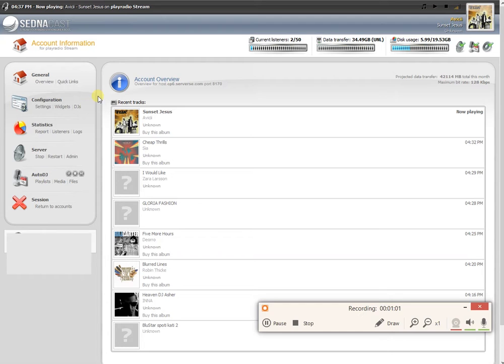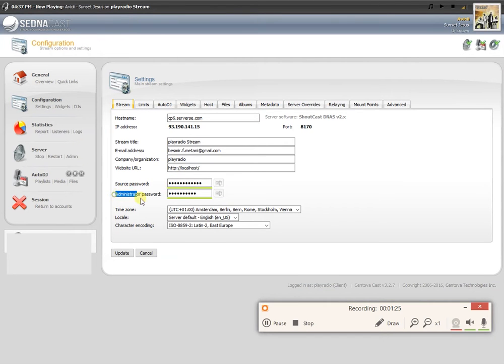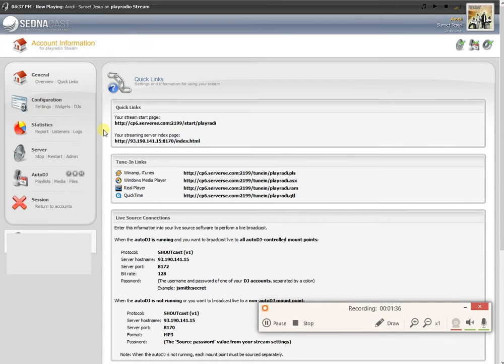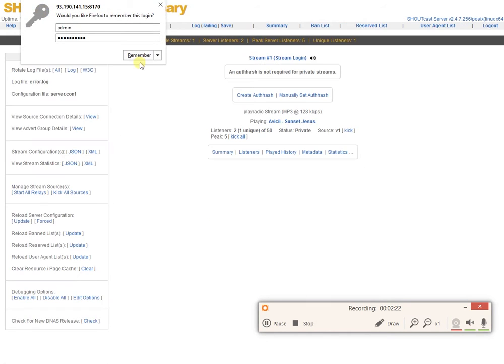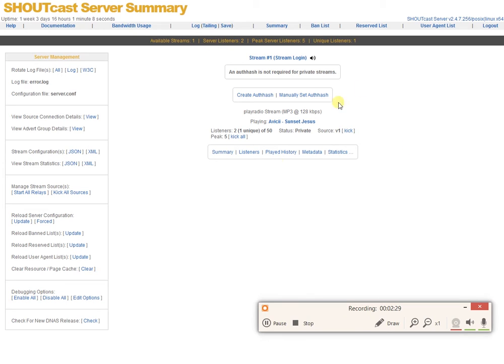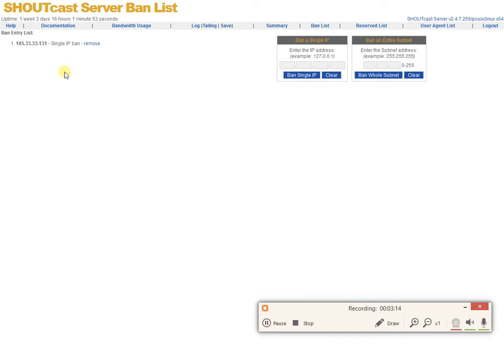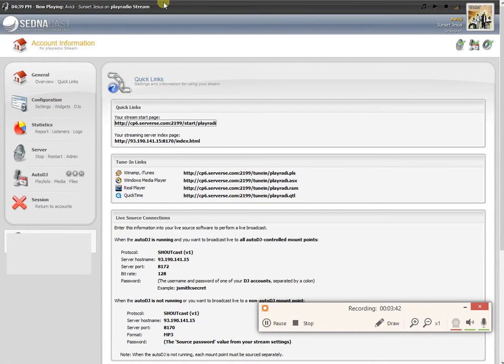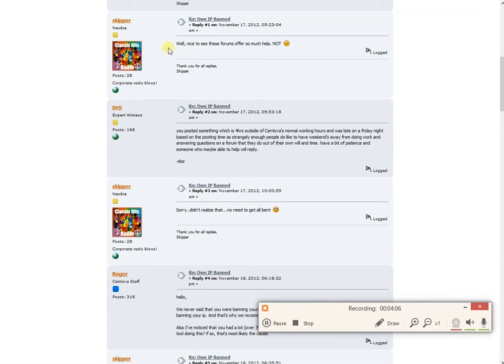How to Ban or Block IP-s from Centova Cast & SHOUTcast Server - With Admin Login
Here is my solution for blocking specific IP addresses to listen to your radio!
Managing / Banning certain IP connecting to the audio streams
Blocking Listeners/Rippers on SHOUTCAST
GEO blocking
 "KICK" BAD Listener Or  Robots?
Accessing the admin shotucast login